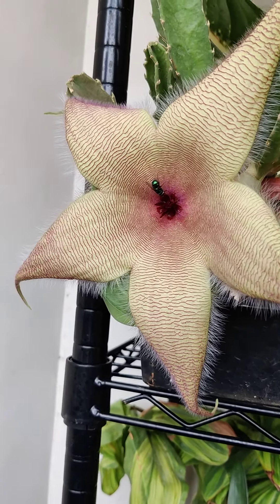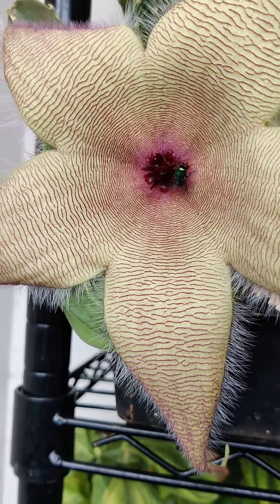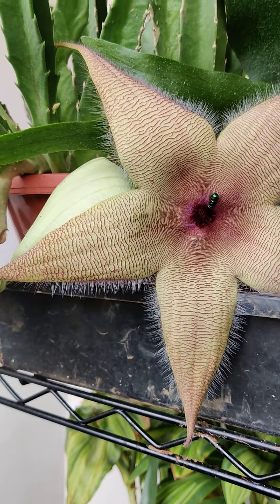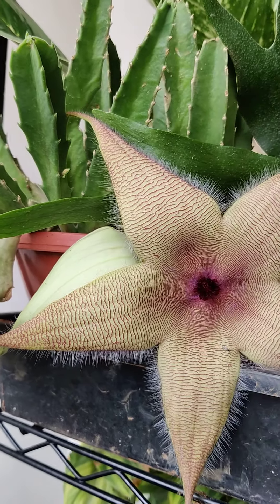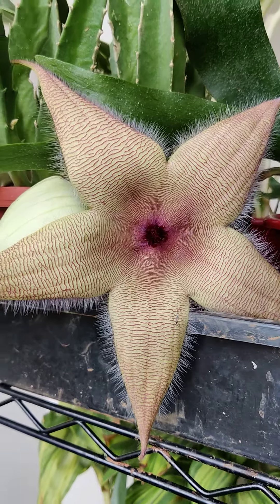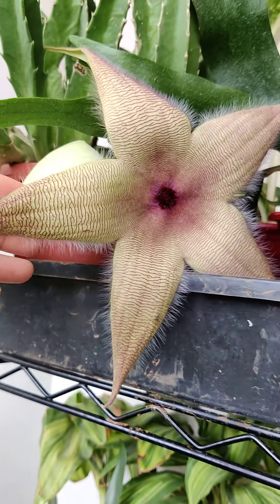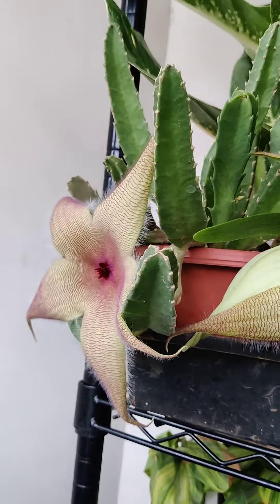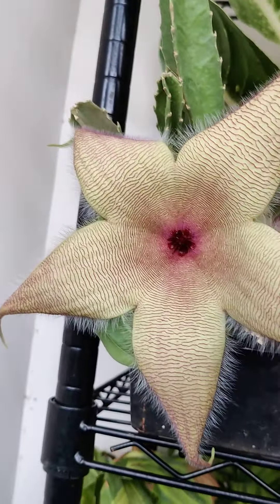Large Stepalia Gigantae / Carrion Flower/ Starfish blooming in my balcony | The Practical Gardener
Stapelia gigantea is a species of flowering plant in the genus Stapelia of the family Apocynaceae. Common names include African Zulu giant, carrion plant and toad plant . The plant is a native to Africa.  The plant blooms with huge almost a foot long flowers but with a strong smell. The smell attracts pollinators like flies and other flesh eating insects. Its one of the most exotic and unique things you can grow in your garden.